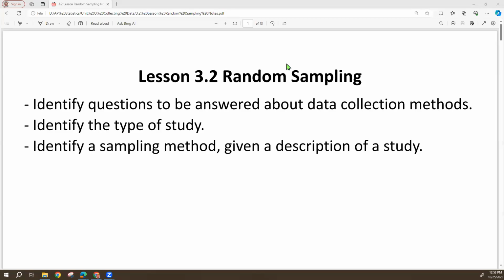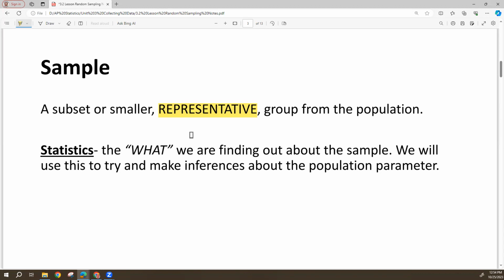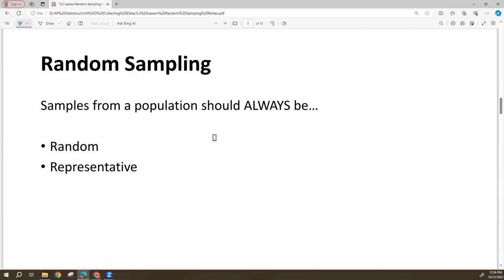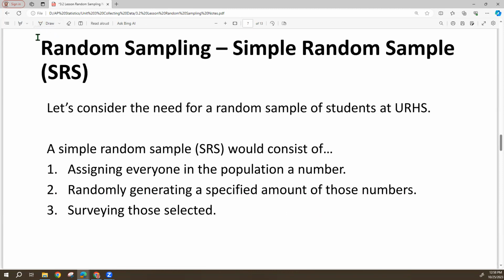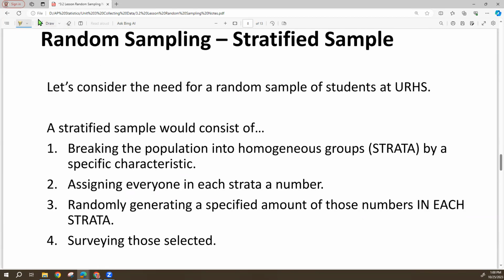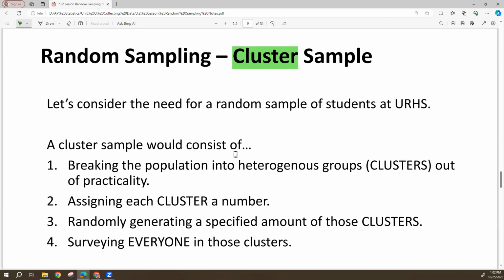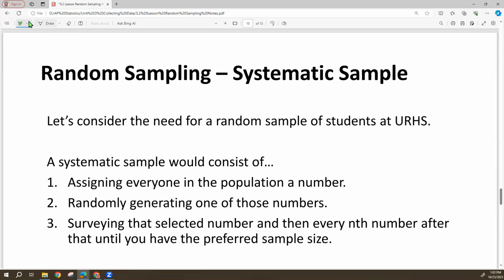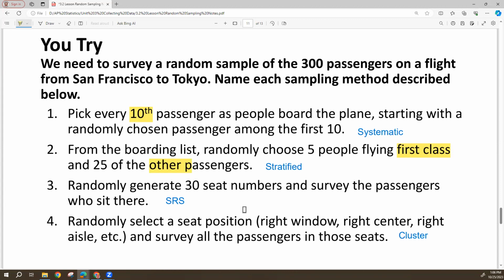3 2 Lesson Random Sampling